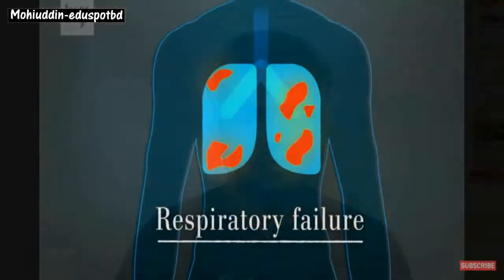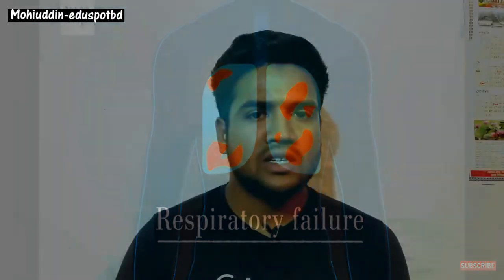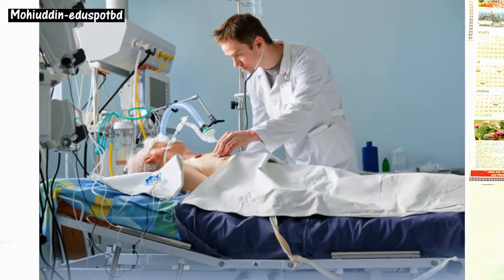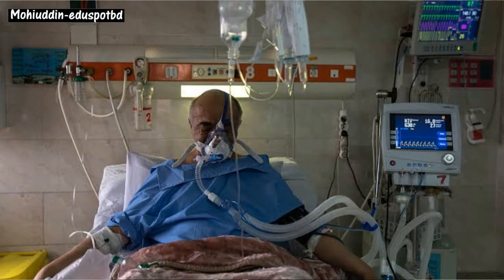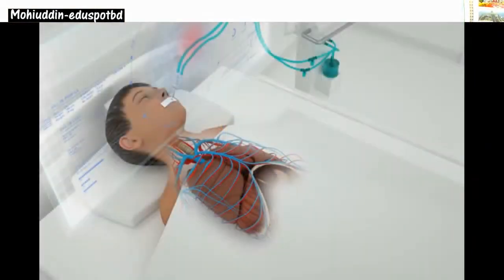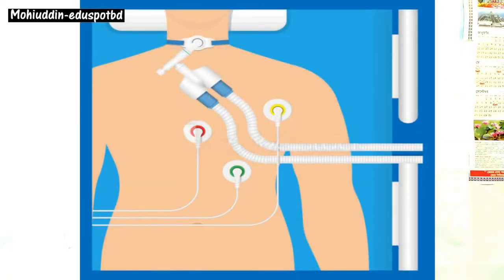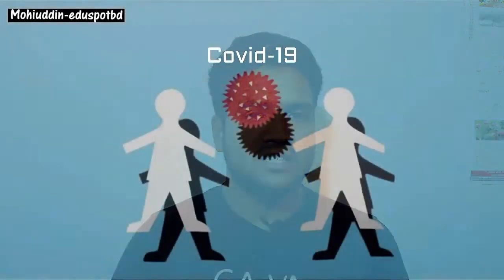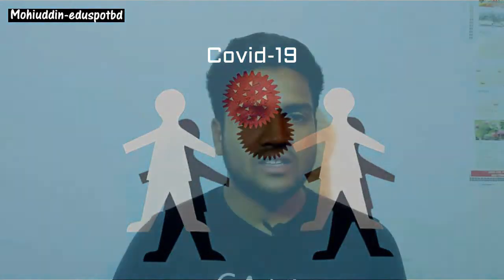What is ventilator Machine and How does it work? (Bangla) II mohiuddineduspotbd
In this content, you able to know basic idea of VENTILATOR MACHINE for COVID-19 patient.

."পড়াশুনা হোক আরও সহজ".
অনলাইনে অযথা সময় নষ্ট না করে কাজে লাগাও এবং আমার চ্যানেলের সাথেই থাক।
আর শিখতে থাক নতুন নতুন টপিক.